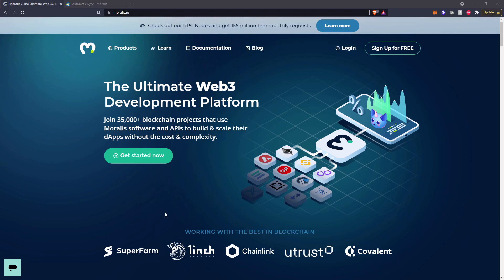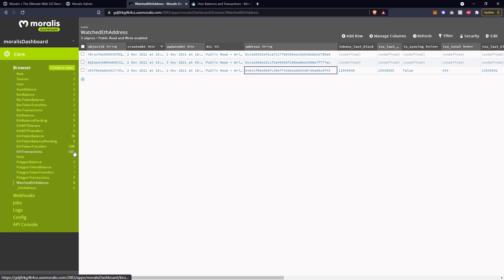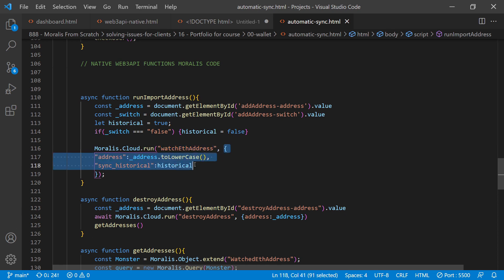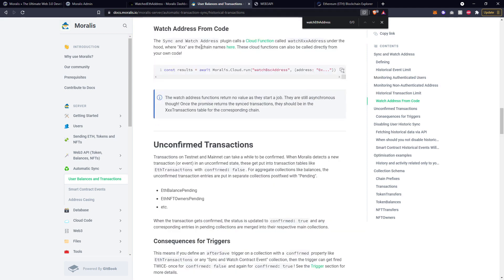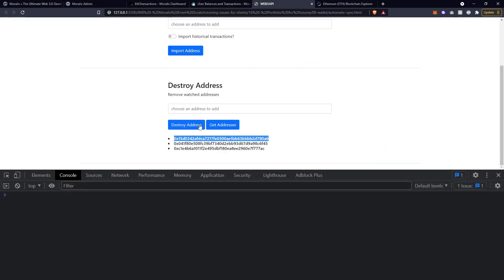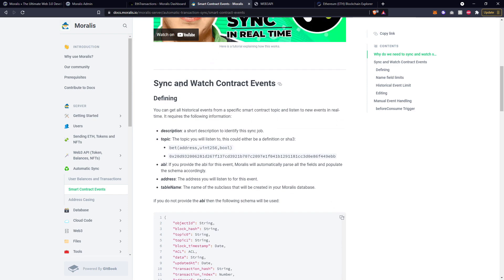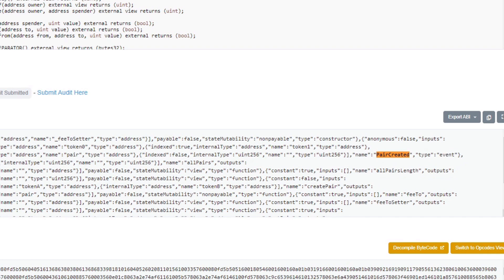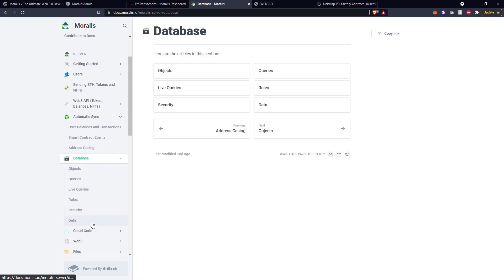Develope WEB3 with Moralis (Part14)